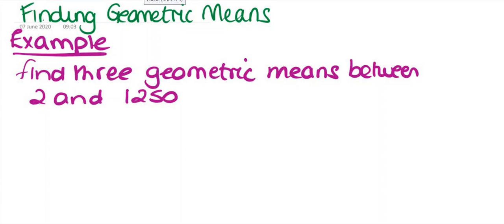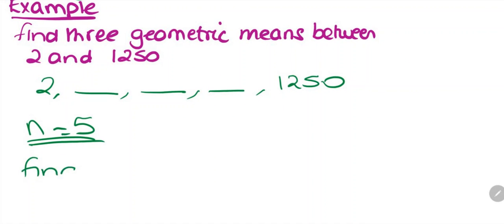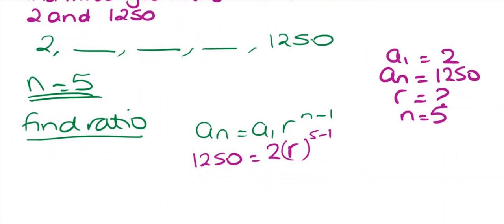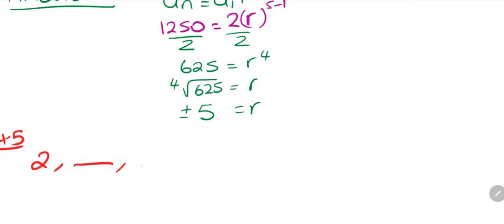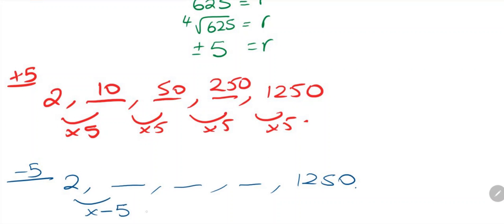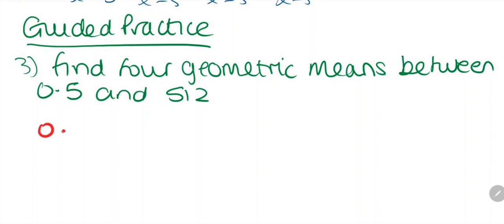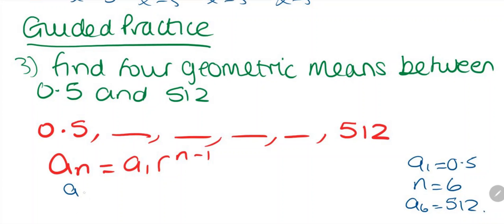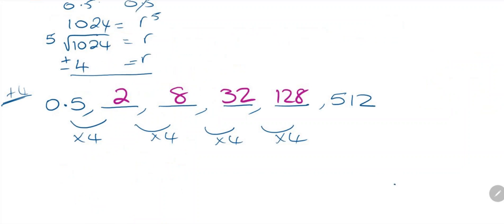geometric means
Example of finding the means of geometric series